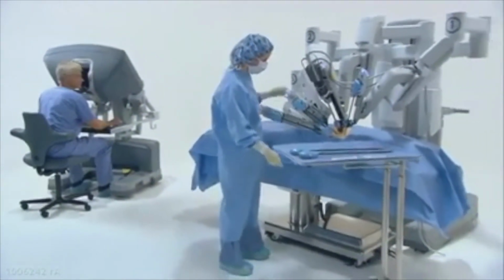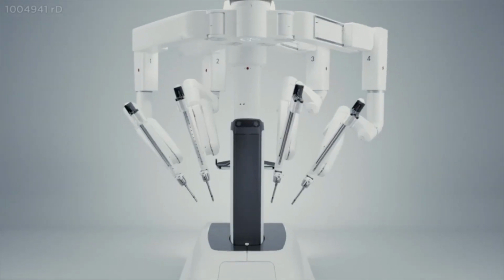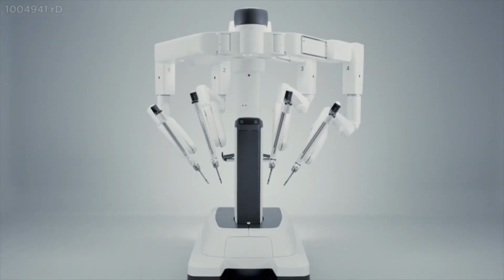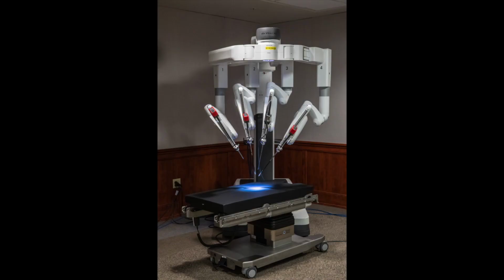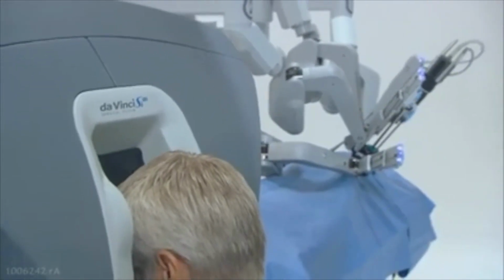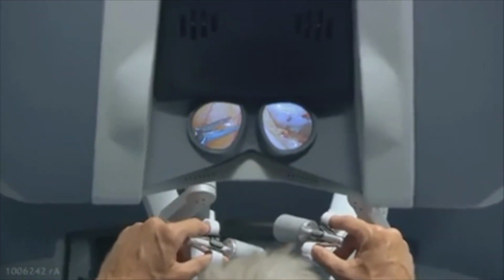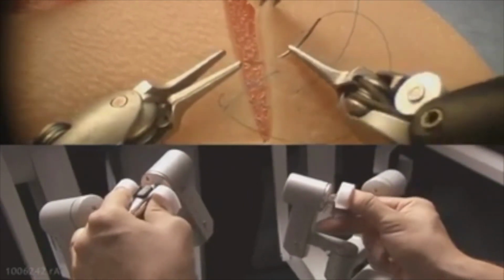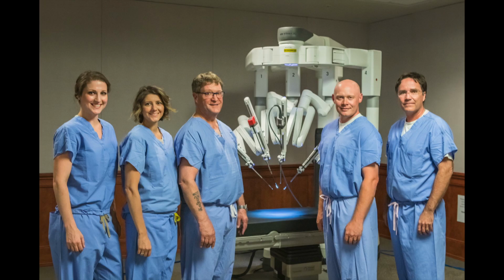Robotic-assisted surgery at St. Peter's Health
Dr. Kevin Brown discusses common conditions treated and services offered by the St. Peter's Health Medical Group Urology care team, including robotic-assisted surgery using the state-of-the-art da Vinci Xi® robot.

Video by Helena Civic Television. da Vinci footage provided by @2019 Intuative Surgical, Inc.